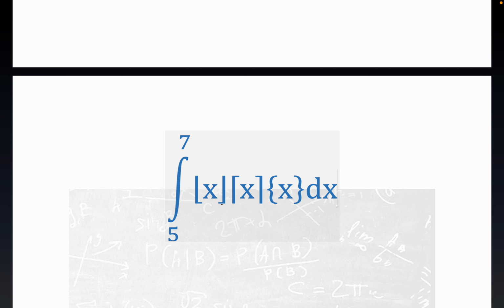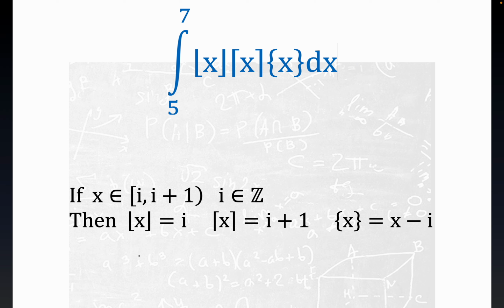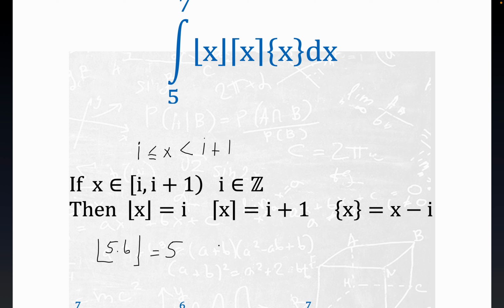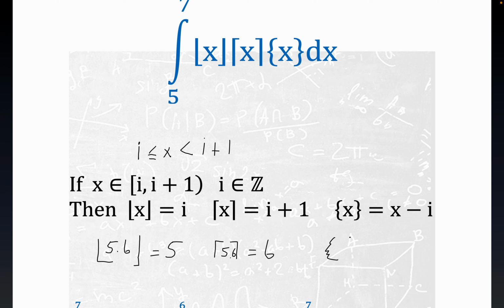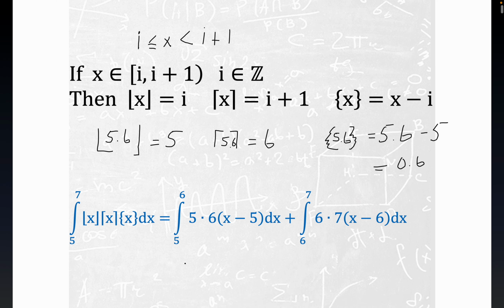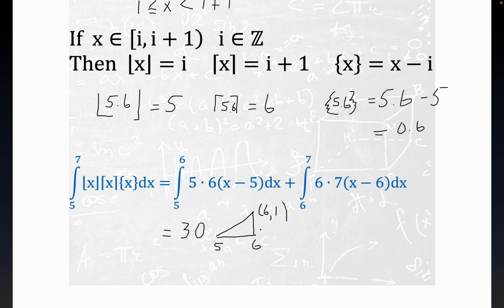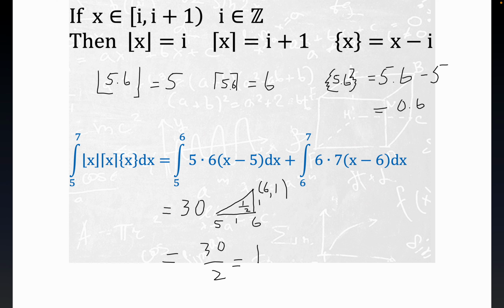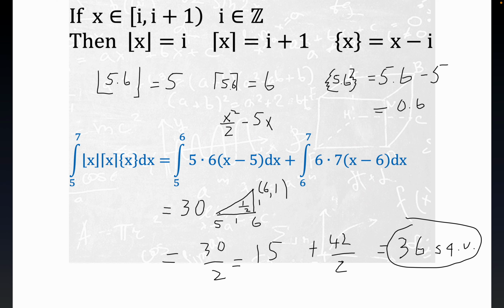Integrand of the definite integral from 5 to 7 is ⌊x⌋⌈x⌉{x} , not necessary to find antiderivative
Straightforward geometric interpretation involving triangles of area 1/2 leads to simple solution of this definite integral with the product of the floor, ceiling and fractional part functions as the integrand. Lower and upper limits of integration 5 and 7 respectively. The antiderivative of x - i, where i is an integer, is easy to find but more computational than just interpreting as summing the areas of triangles!
@dybydx31 created excellent video on a fractional part definite integral with natural log related constant lambda
Mathematics and chess have an undeniable overlap in common interests/beliefs. An example would be the belief in atheism.
Gratitude and respect to Ben Orlin, Sandi Gubin, Piper H, Cris Moore,Kevin Buzzard and James Tanton infusing joy into his teaching methods